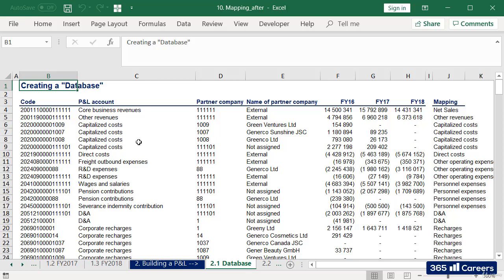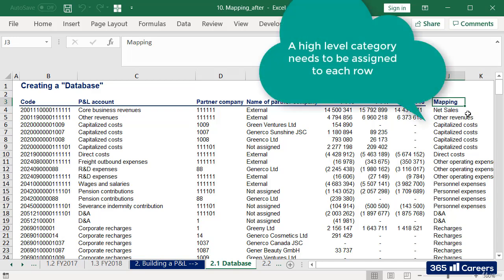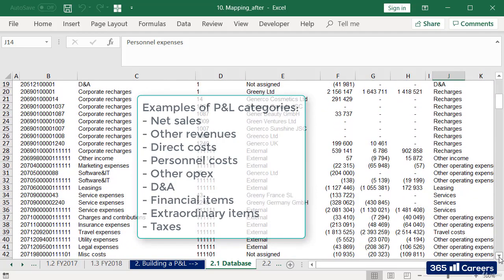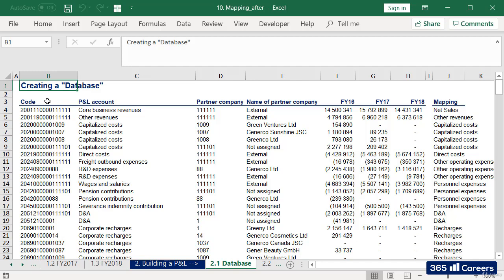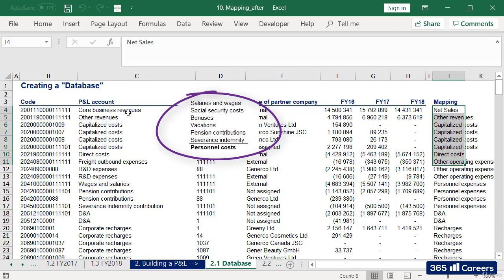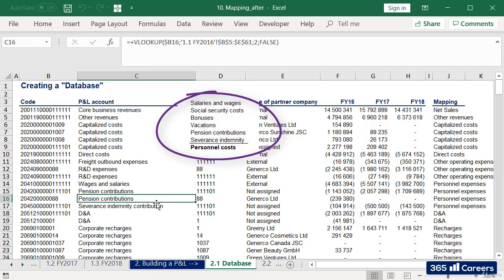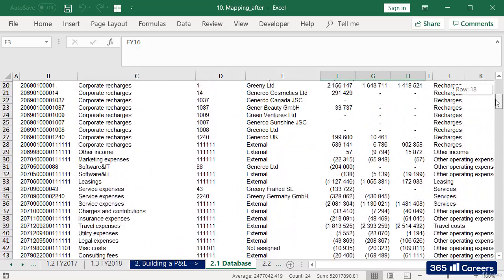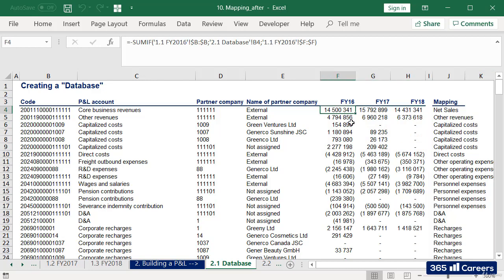126: Mapping the Rows in the Database Sheet